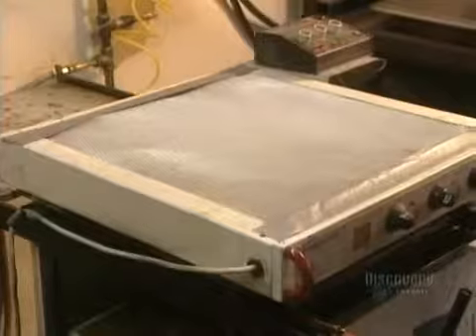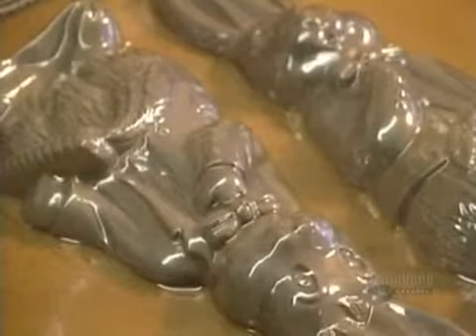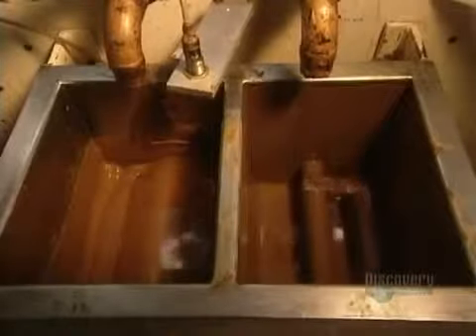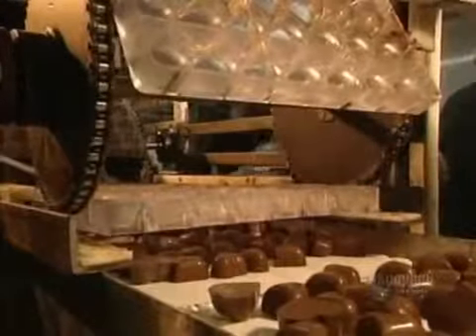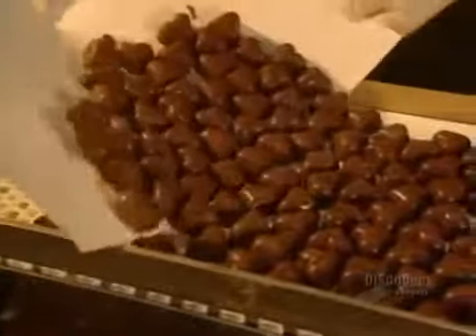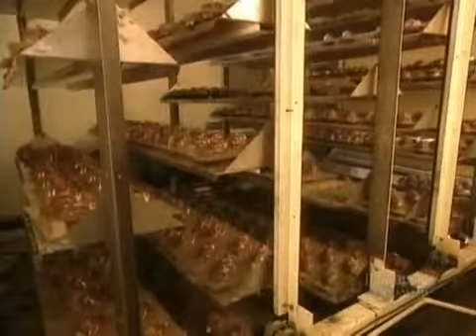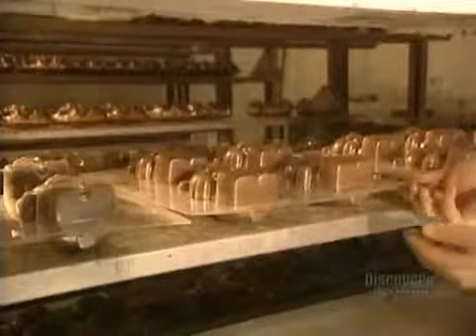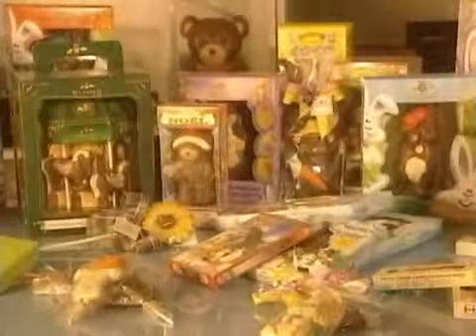How is chocolate made